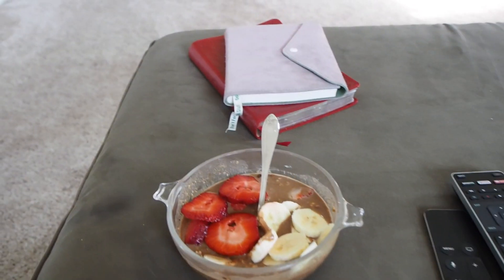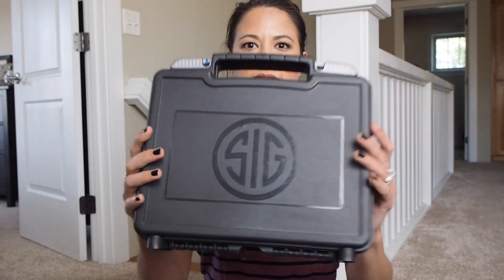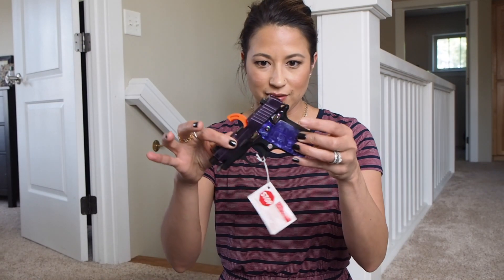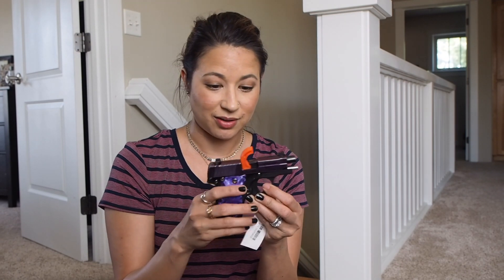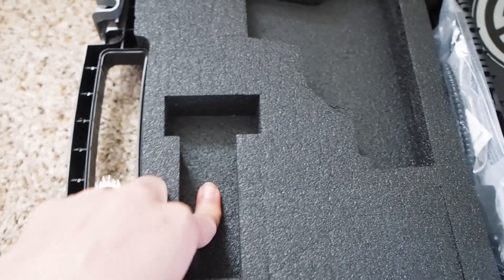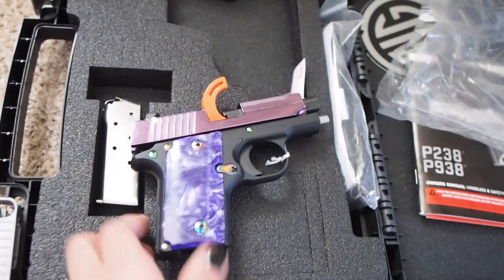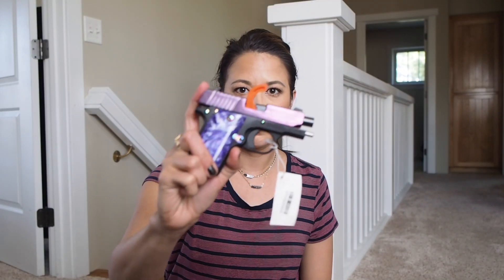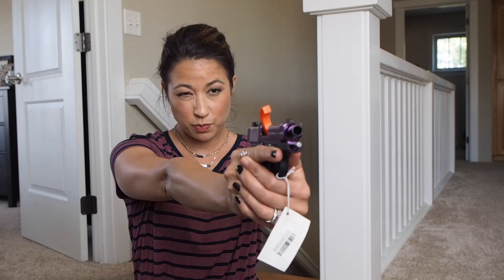My New SIG P238!!!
Today I got my new carry gun! This is more of an unboxing and first impressions type video! I hope you enjoy it! This gun was on my wish list and now here it is!! I am excited to share this with you.

UPDATE:
I had to take my video down to fix some editing issues. I apologize for the inconvenience!

Camera: Olympus OM-D E-M1 Mirrorless
Microphone: Rode
Editing Software: imovie